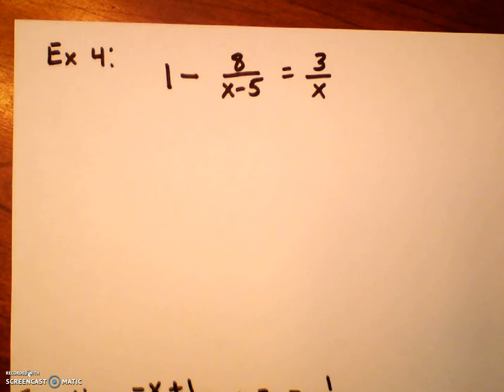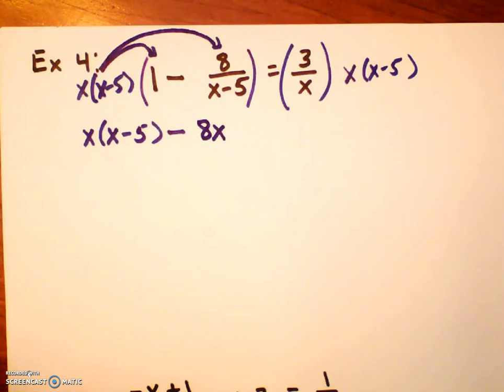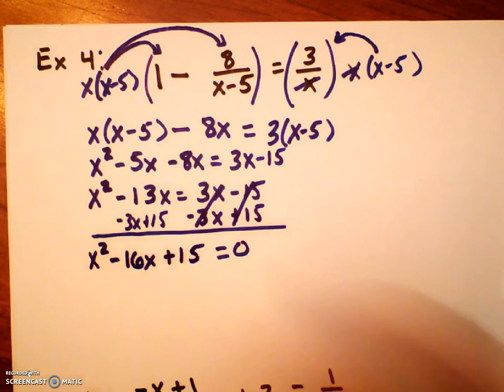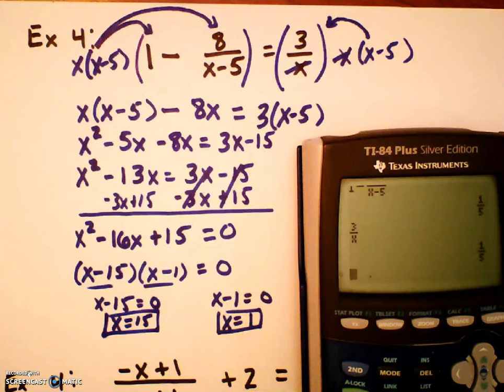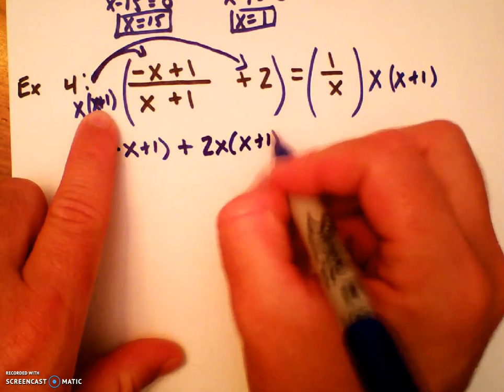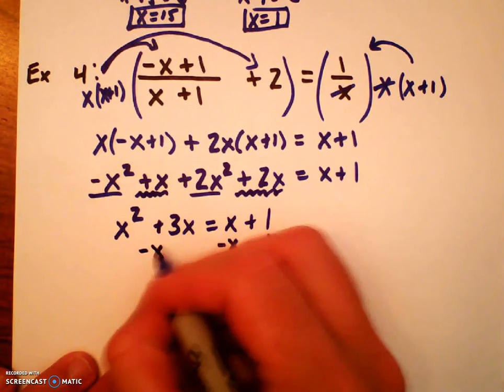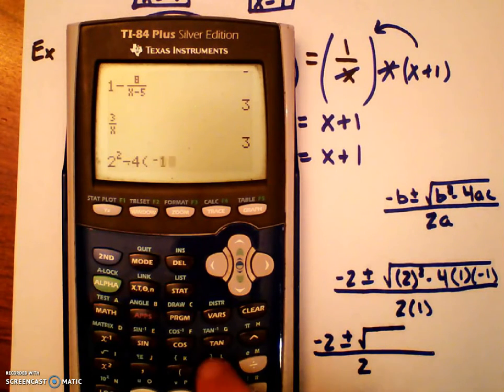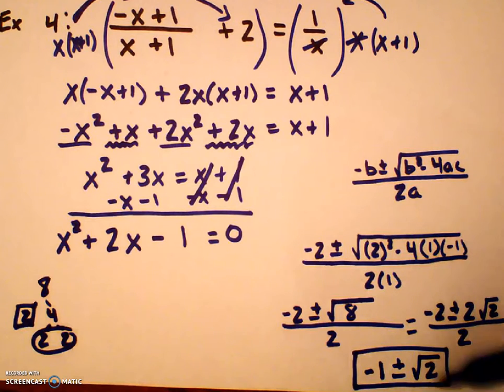9 Chapter 8 6 Ex 4